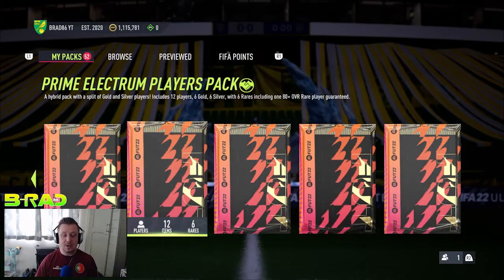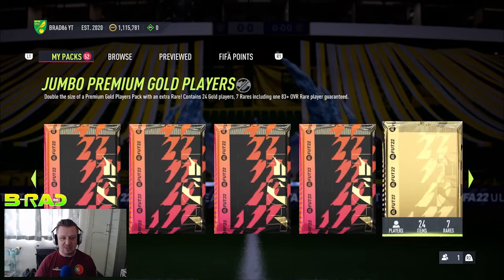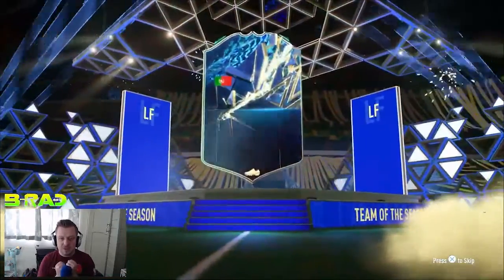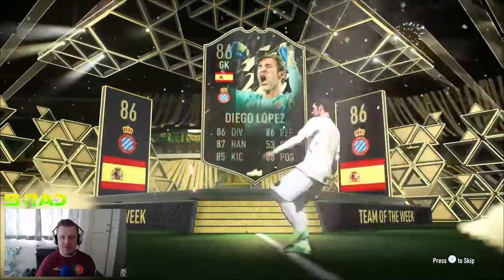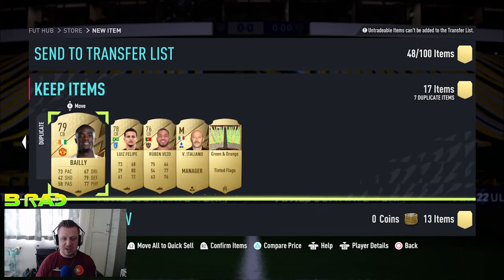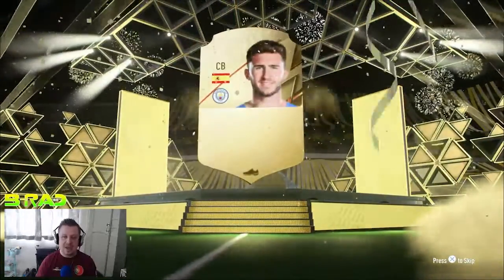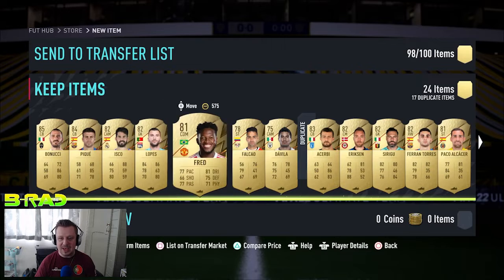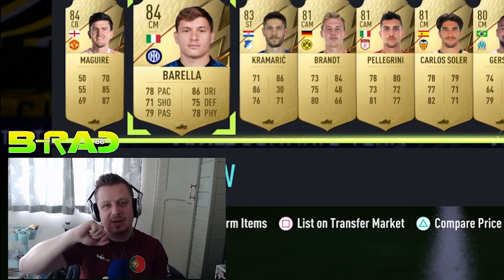LIGUE UN TOTS PACK OPENING - THE HUNT FOR TOTS MBAPPE AND NEYMAR!!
Whats happening guys its B-RAD and welcome to another PACK OPENING where i am FINALLY opening my saved packs to get TOTS Mbappe and Neymar!!!

Multiple TOTS Packed in this video!!!